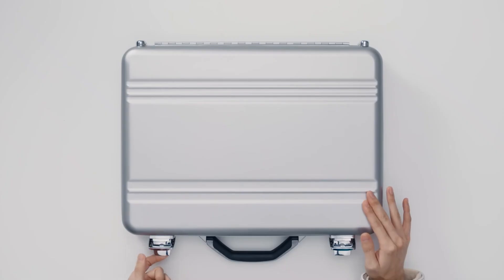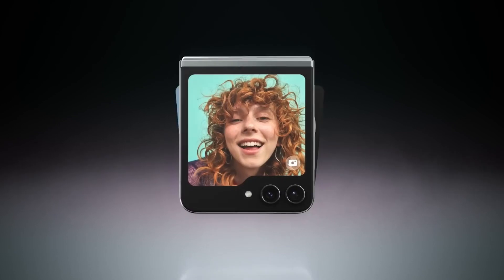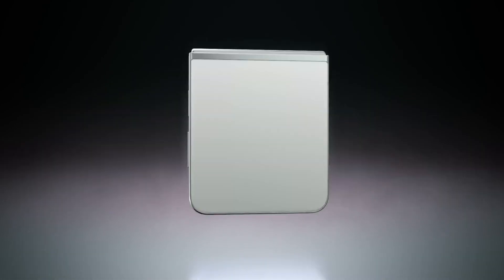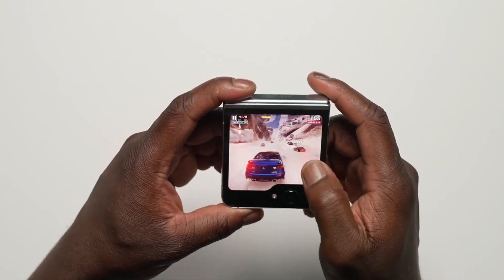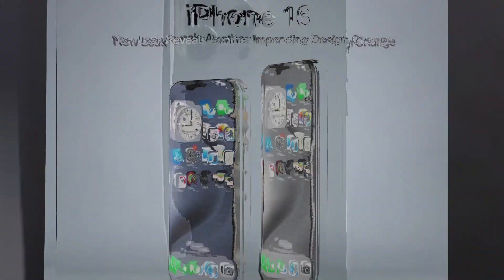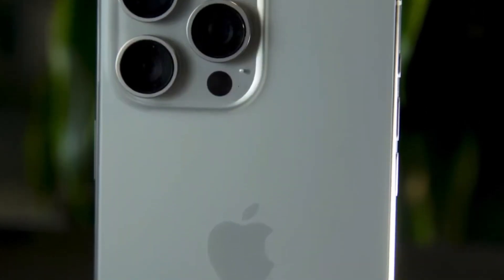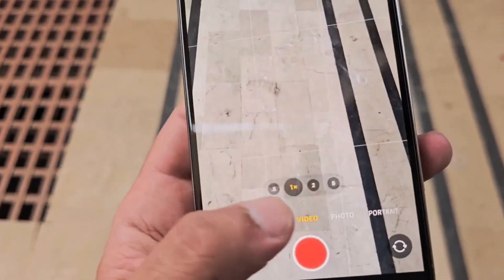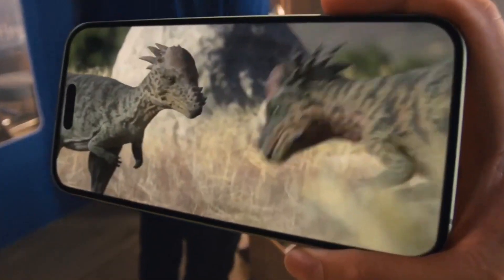Samsung Galaxy Z Flip 6 - WHAT JUST HAPPENED!!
Samsung's Galaxy Z Flip 6 is missing a key feature found in other flagship devices: Wi-Fi 7 support. Unlike the Galaxy S24 Ultra, the Z Flip 6 won't connect to Wi-Fi 7 networks, potentially due to software or hardware limitations.

PEACE!!